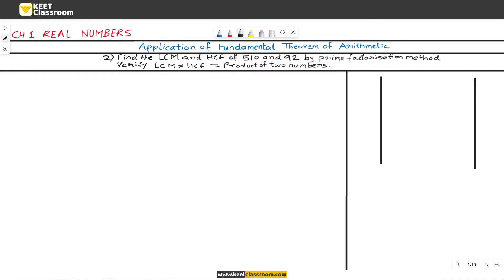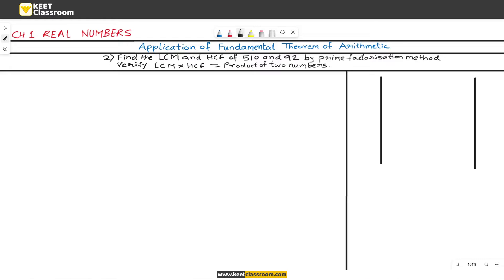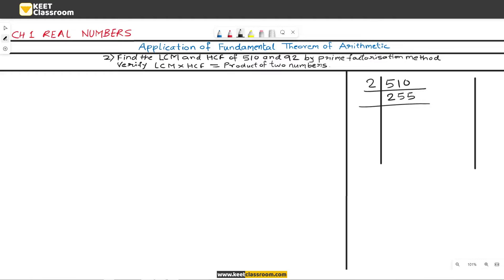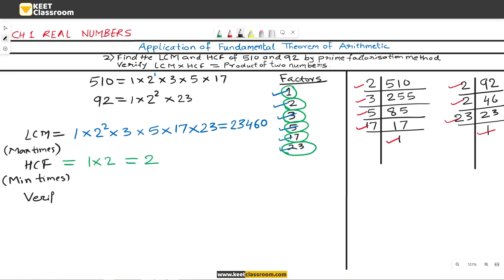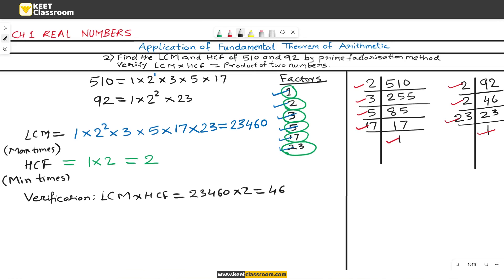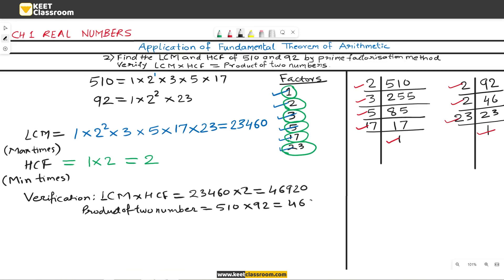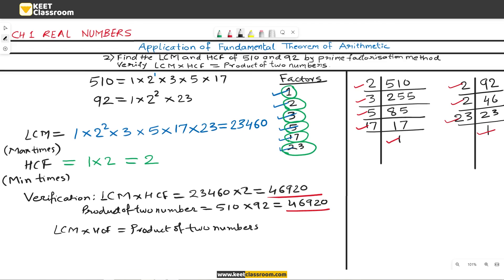How to find the LCM and HCF of 510 and 92 | Finding LMC and HCF of two numbers | Class 10 | Maths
In order to learn about How to find the LCM and HCF of 510 and 92, PLEASE

The video is presenting How to find the LCM and HCF of 510 and 92   but also try to cover the following subject:
-how to find the lcm and hcf of 510 and 92
-find lcm and hcf of 510 and 92 by prime factorization method
-find the hcf and lcm of 510 and 92 by prime factorization method
-find the lcm and hcf of the following pairs of integers and verify that 510 and 92
-using fta find the l.c.m and h.c.f of 510 and 92
-how to find lcm of 510 and 92
-find the lcm and hcf of 92 and 510 by using fundamental theorem of arithmetic
-find lcm and hcf of 510 and 92
-510 and 92 lcm and hcf class 10

 Something I noticed when I was looking for info on How to find the LCM and HCF of 510 and 92 was the lack of relevant info.
How to find the LCM and HCF of 510 and 92 however is an subject that I know something about. This video for that reason should matter and of interest to you.
This Yt channel has various other similar videos regarding how to find the lcm and hcf of 510 and 92, find lcm and hcf of 510 and 92 by prime factorization method and find the hcf and lcm of 510 and 92 by prime factorization method
Now that you have viewed my video regarding How to find the LCM and HCF of 510 and 92 has it helped?
Please 'like' the video to assist your friends searching for how to find the lcm and hcf of 510 and 92 or find lcm and hcf of 510 and 92 by prime factorization method :)

KEET eBooks now available at amazon kindle

0:00 Intro
0:30 Find Prime Factors of 510
1:47 Find Prime Factors of 92
2:32 Write Prime Factors of 510
2:44 Write Prime Factor of 92
3:10 Write the Factors
3:20 Write the LCM